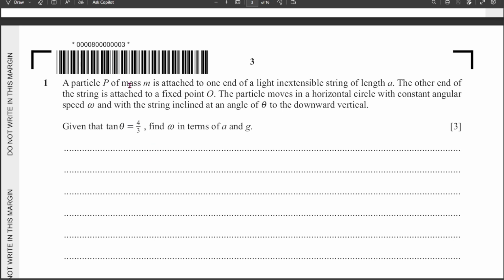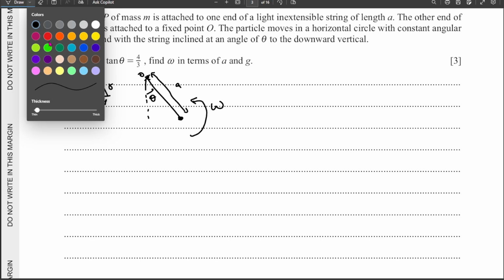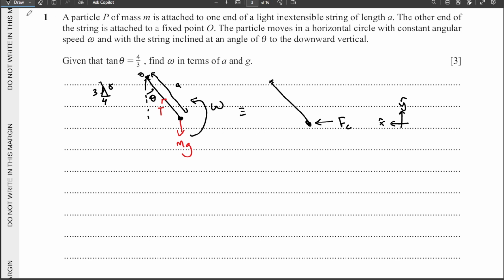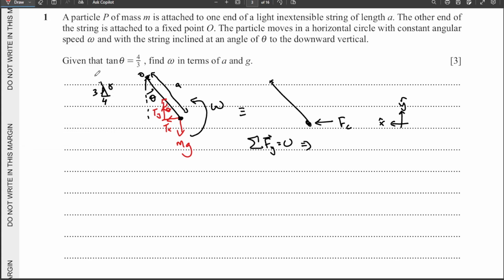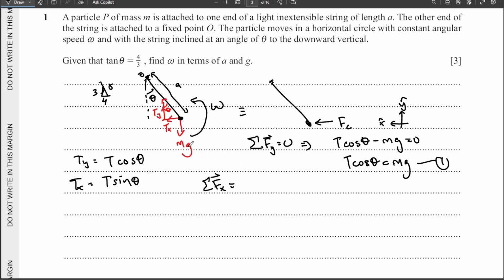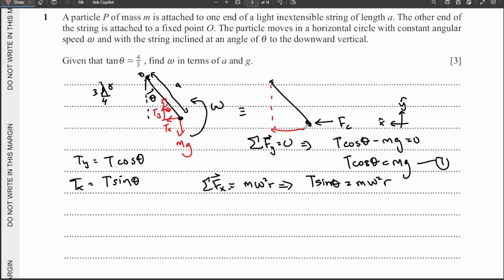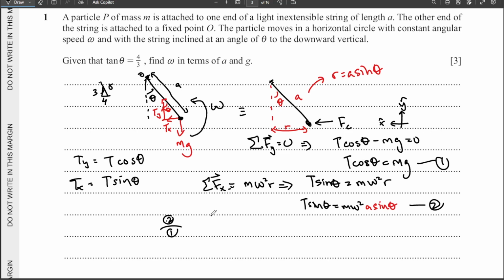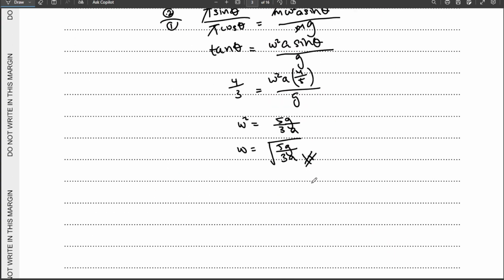Centripetal Force & Rotational Motion | Further Mechanics P33 M/J25 Q1 | Cambridge A-Levels